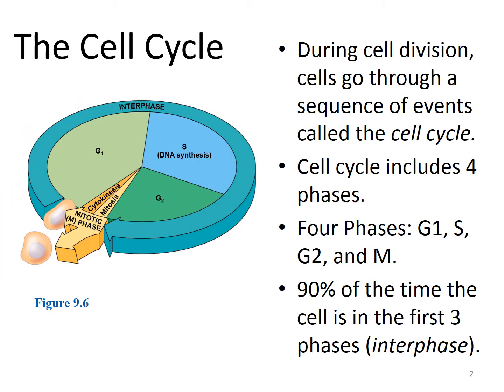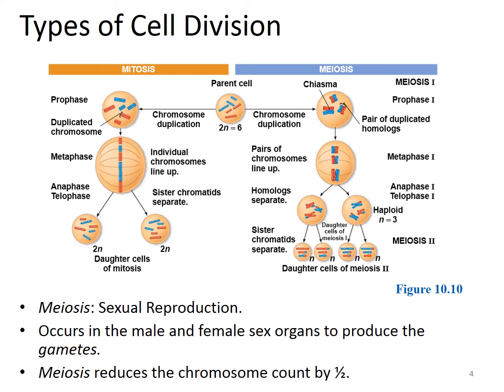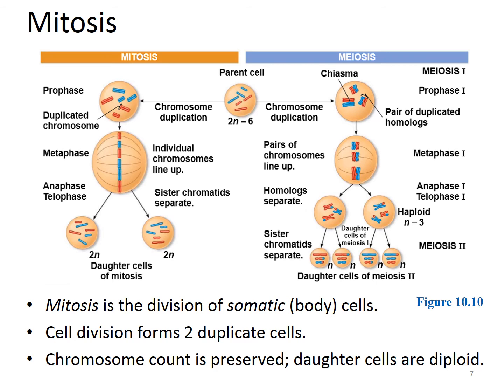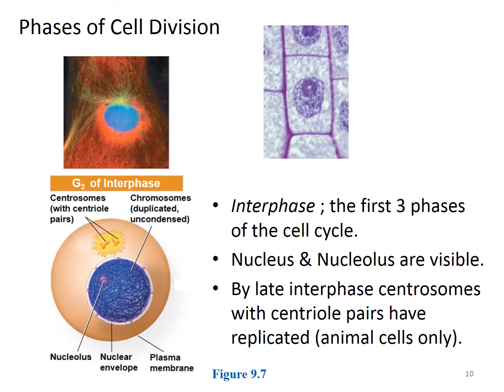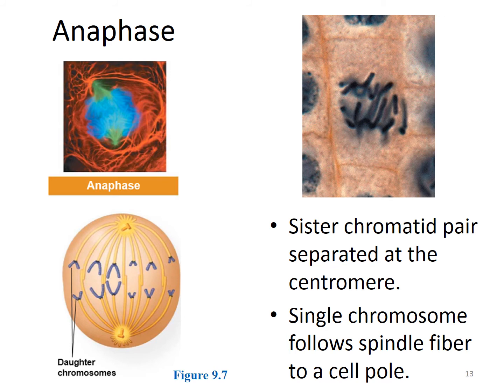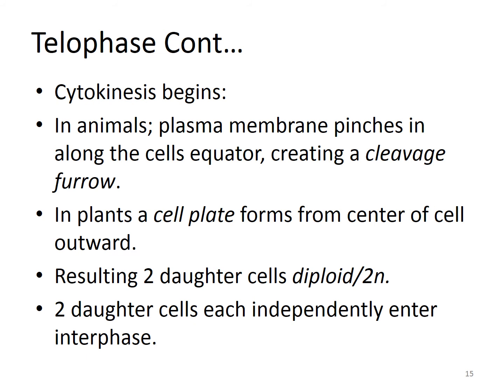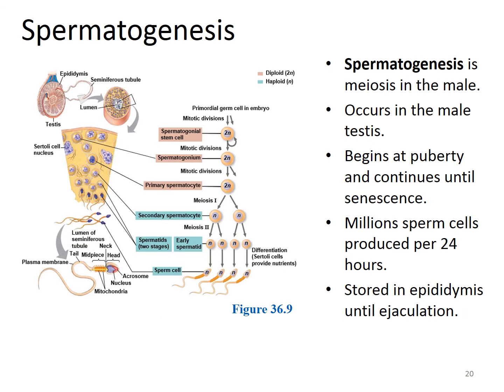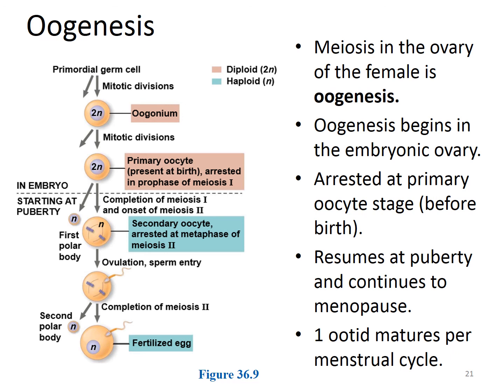PP06 Unit 4 Cell Division Voice Over Video 6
Cell Cycle Summary, Mitosis and Meiosis PP w/VO